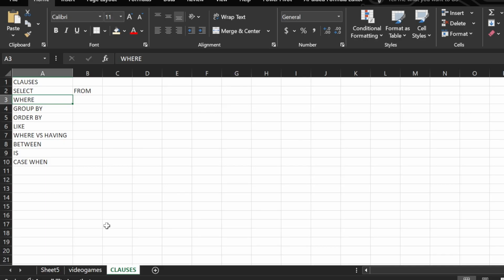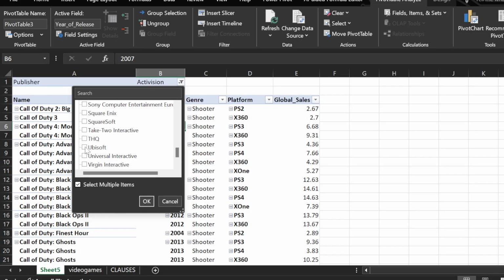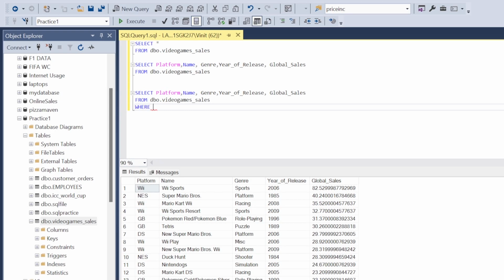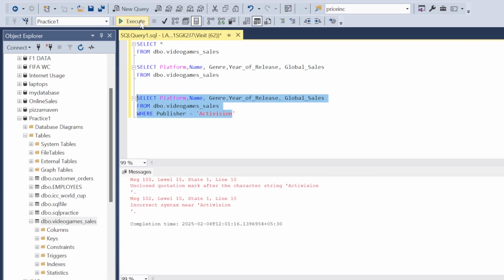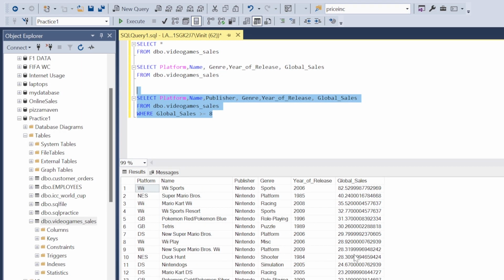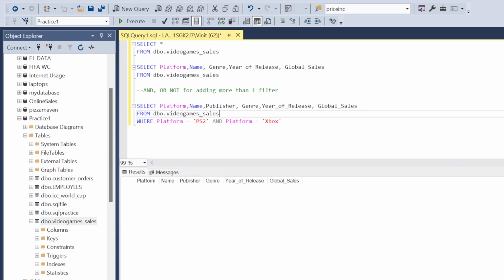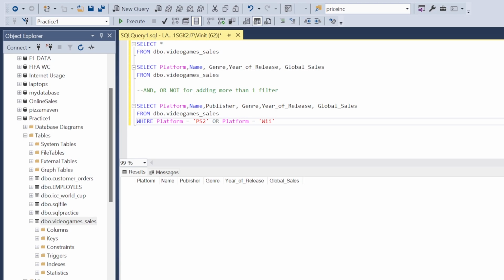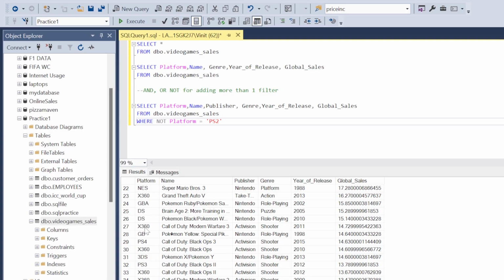HOW TO FILTER DATA IN SQL | LEARN SQL Using EXCEL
In this video, we will look at how to filter data for your SQL table using the WHERE clause. We also look at how to use the boolean operators to combine more than 1 filter criteria.